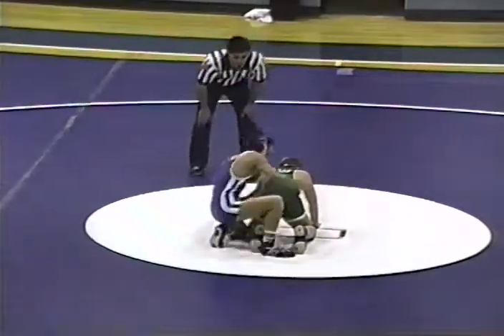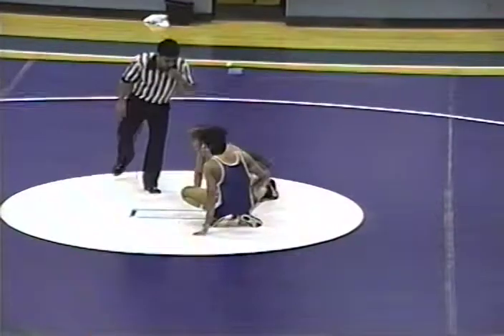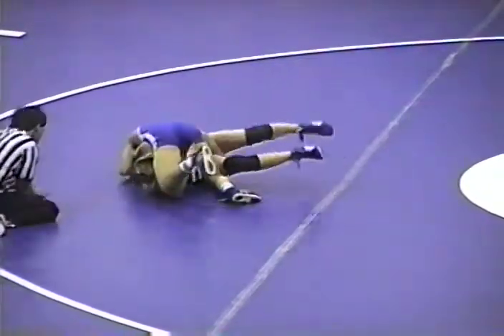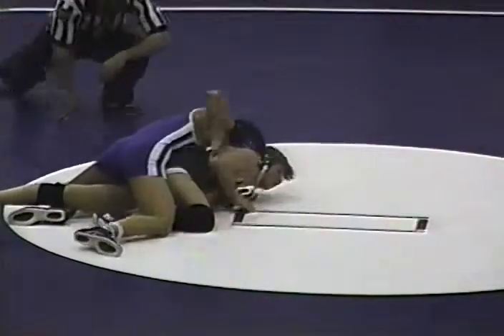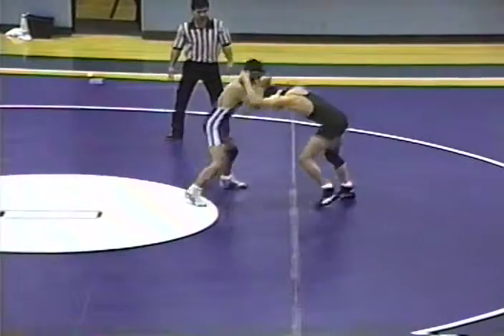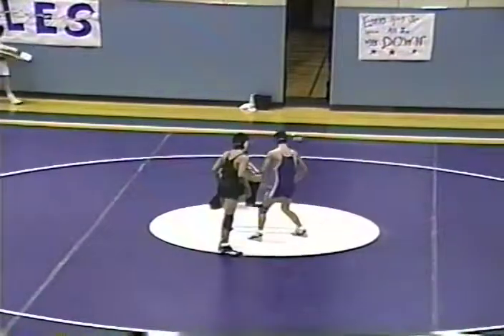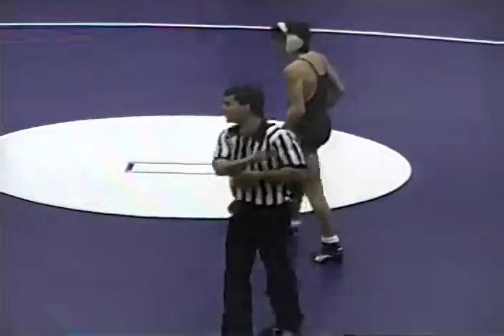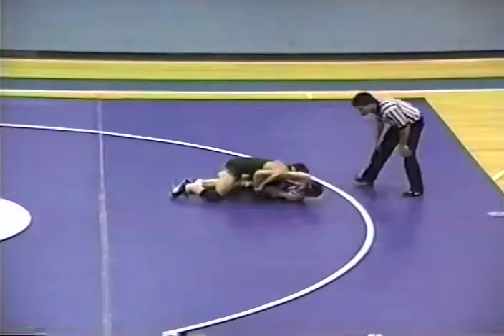1995 Norristown Wrestling vs Pennsbury Part 7